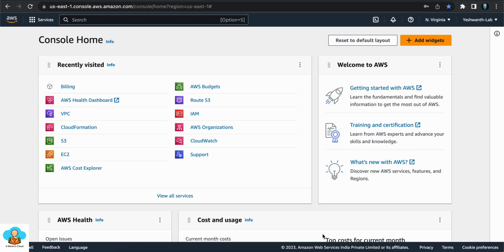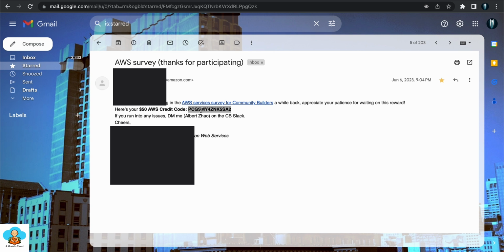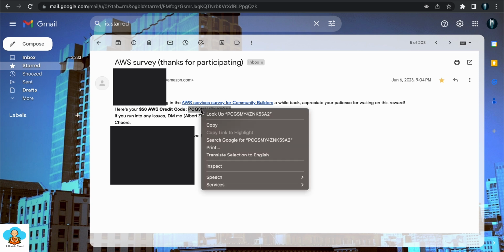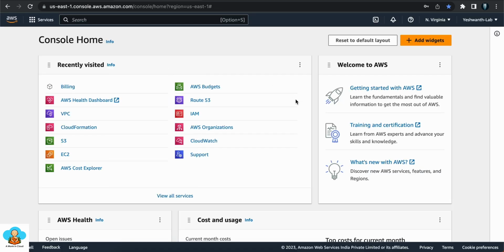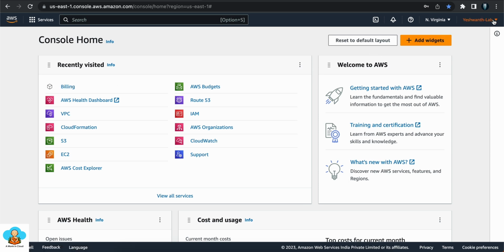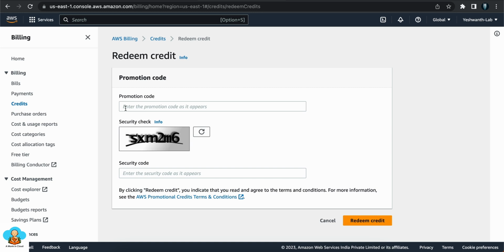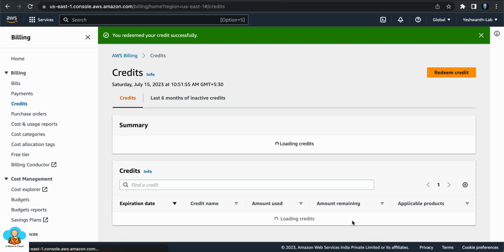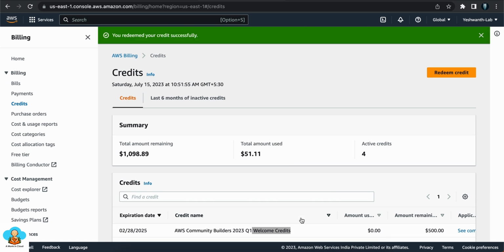How to Redeem AWS Credits?